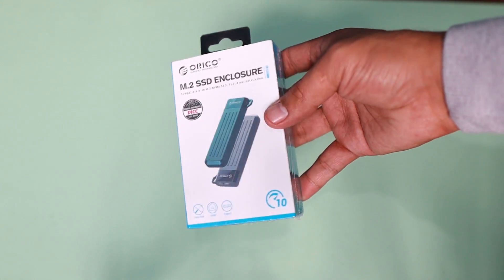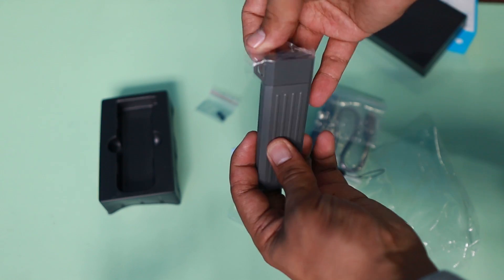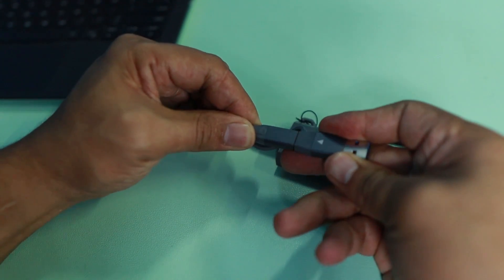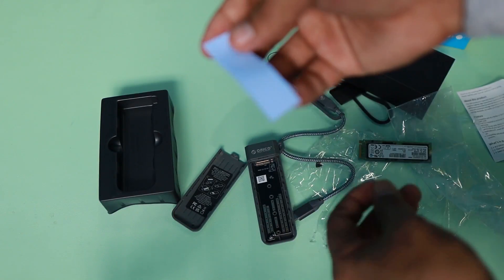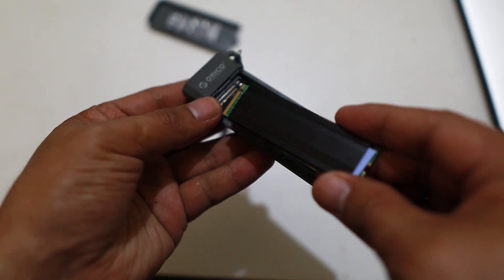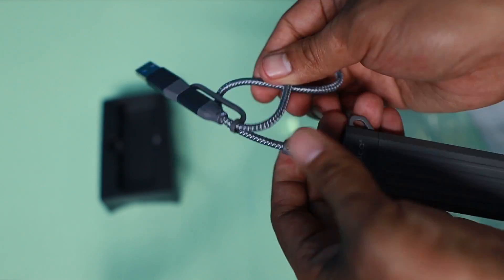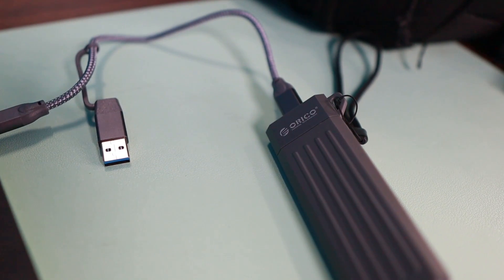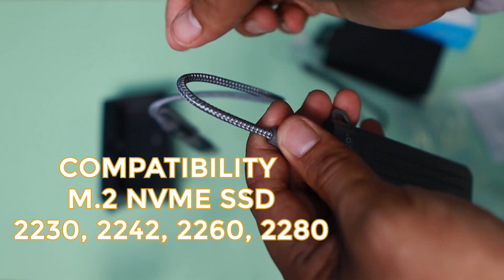ORICO M.2 NVMe SSD ENCLOSURE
Turn Your Spare SSD into a Powerful External Drive with ORICO M2 SSD Enclosure!

If you have a spare SSD, you can turn it into an external drive with this M.2 SSD enclosure from ORICO. The Model is: MM2C3-G2
This is compatible with M.2 NVME SSD 2230, 2242,2260, and 2280.
It has a type C port but comes with a USB adapter so you can still use it on USB port devices.
It is rated with a transmission rate of 10 Gbps.
It  supports Windows, Mac OS, Linux, and Android